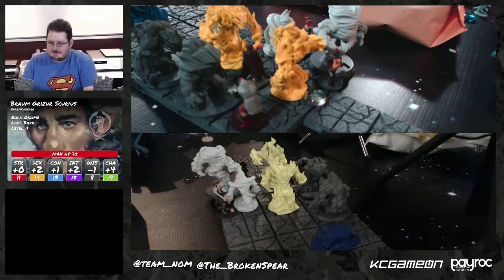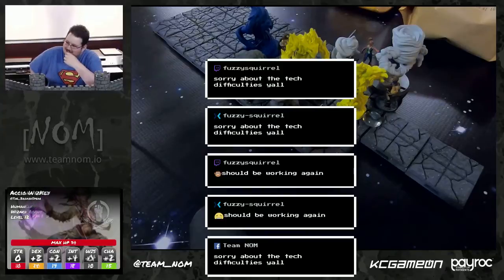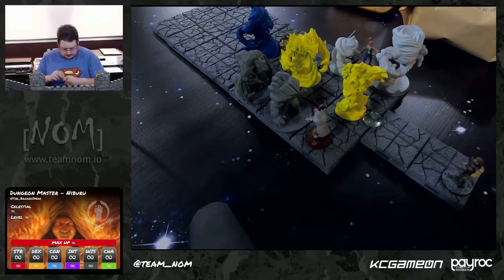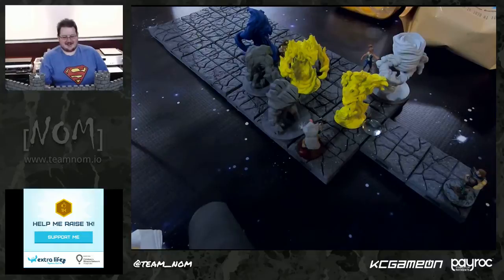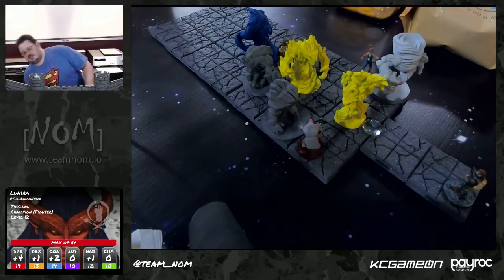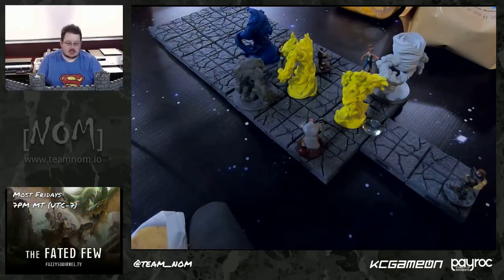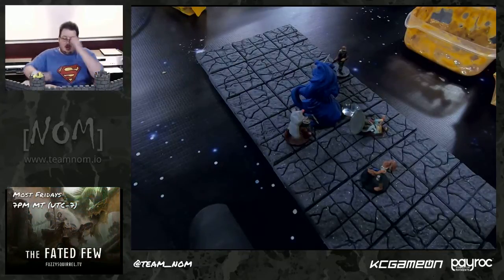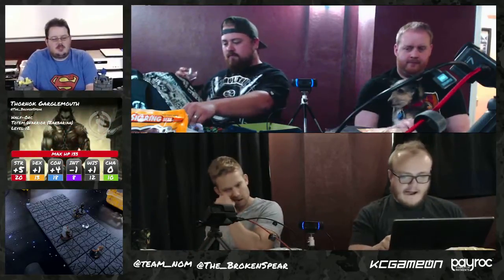The Broken Spear - S2. Ep.34 - A Wizard's Tower